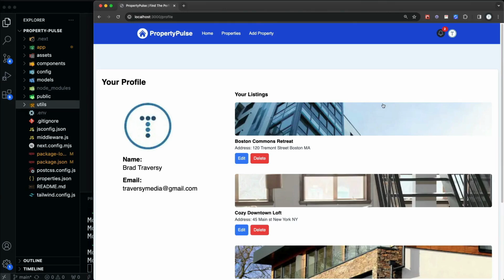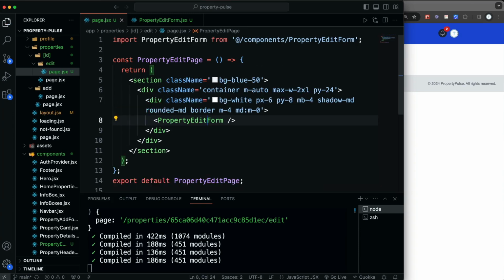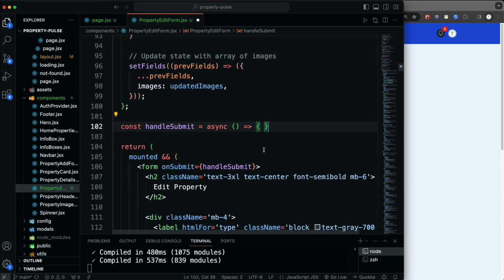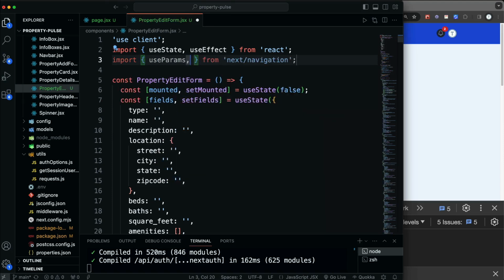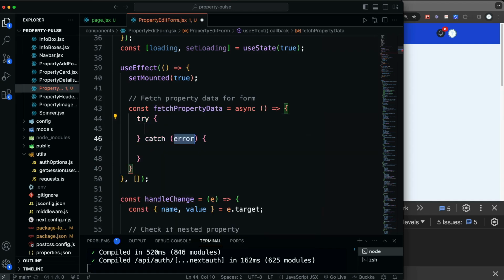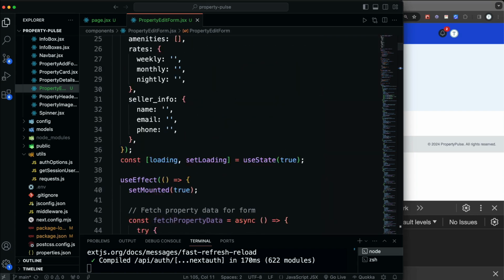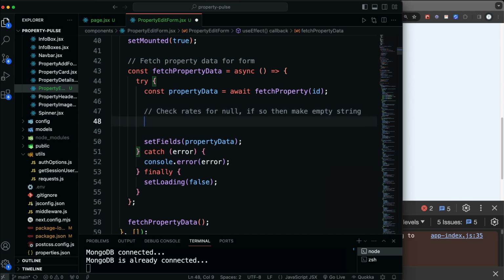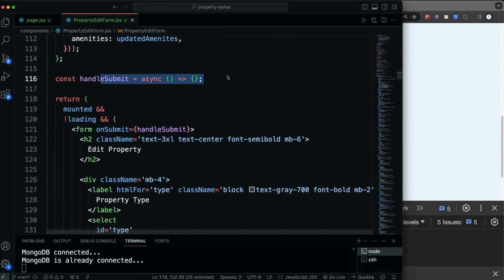46 Edit Property Form